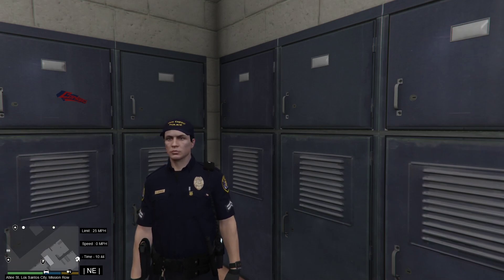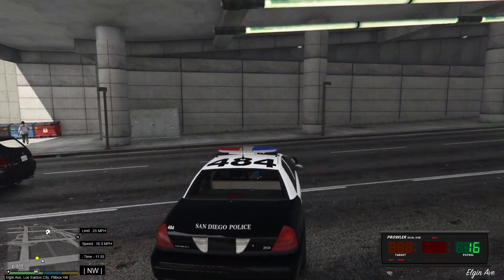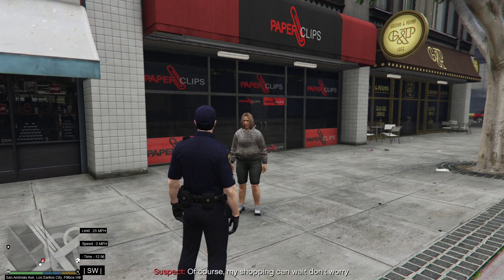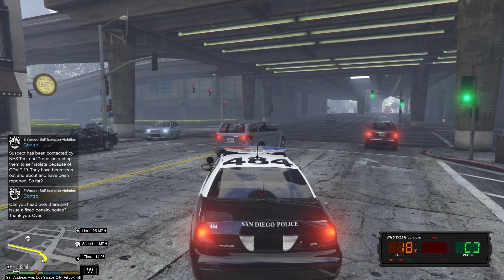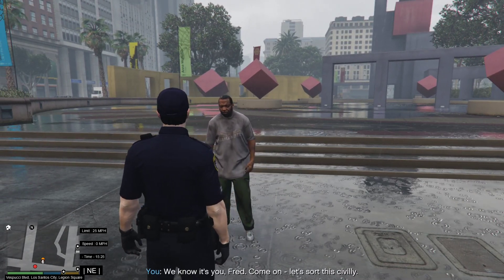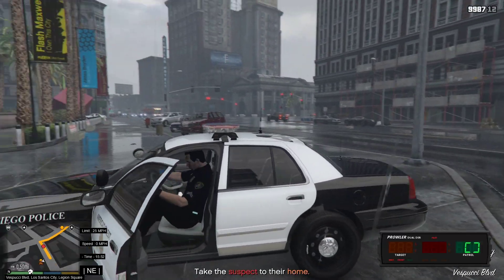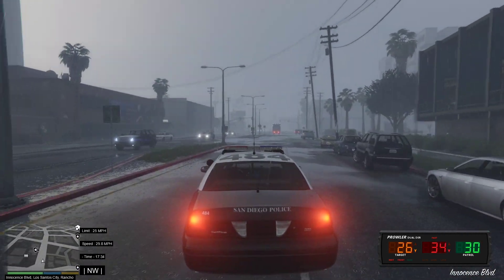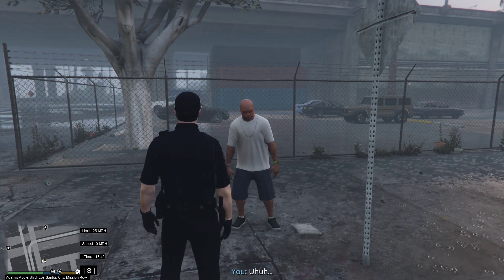GTAV | LSPDFR | San Diego Police | Part 1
Hello, Officer Mike here, today we will be patrolling the streets, running radar and going to some calls. Please join me in this episode of the San Diego Police.

As of right now the schedule for the video uploads will be as follows
Mondays
Wednesdays
Saturdays
This schedule may be subject to change.

You can purchase GTAV on steam or epic games.

Some of the mods i use:
BodyCam
Spotlight
DashcamV
Arrest Manager
CalloutInterface
Grammer Police
ProwlerRadar
StopThePed
UltimateBackup
Compulite
Traffic Policer
LidarGun